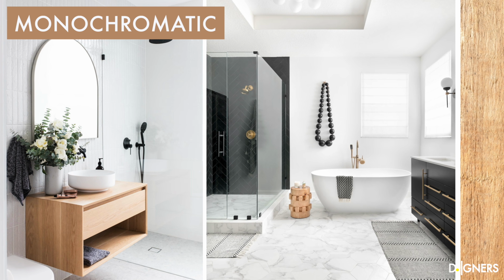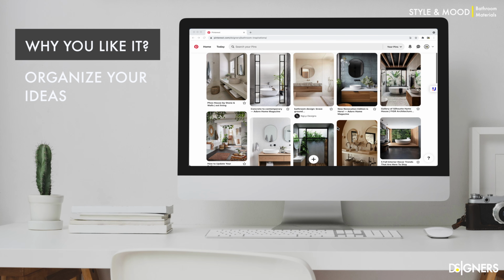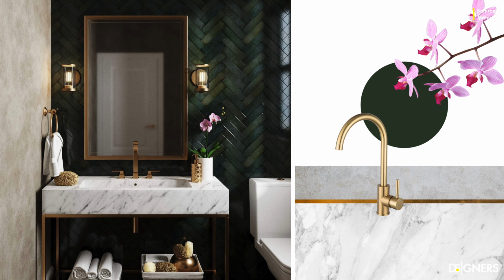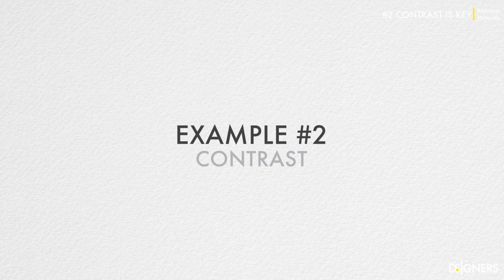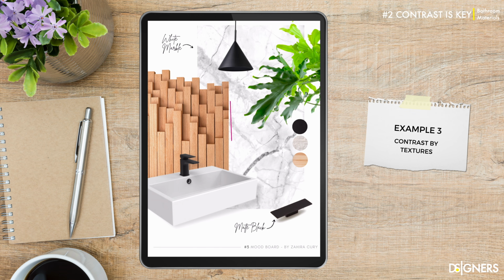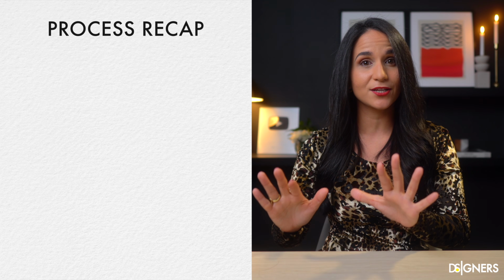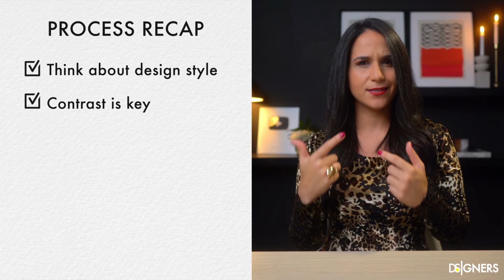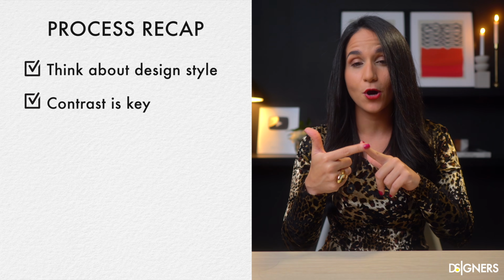INTERIOR DESIGN TOP 5 Decor Tips To Make Your BATHROOM Look PERFECT! Material Design Ideas & Tips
Are you planning your dream bathroom? Does your bathroom layout need renovation? I want to share how I select and combine materials for bathrooms. If you have to design or renovate a bathroom soon, this video is for you!

In this video, I will show you some examples and material boards that I’ve made. I will explain how to make your bathroom look cohesive and perfect by following five basic and simple steps.

I hope you’ll enjoy and use this information to create a comfortable and stylish interior design!

Enrollment for The Interior Design Masterclass will only be open for a limited time! Take the first step into becoming an expert interior designer today!

**FREE INTERIOR DESIGN MISTAKES AND HOW TO FIX THEM GUIDE

SELECT THE PERFECT LIGHTING FOR YOUR SPACE WITH MY

SELECT THE PERFECT COLOR COMBINATIONS FOR YOUR SPACE WITH MY

SELECT THE PERFECT COLOR FOR YOUR SPACE WITH MY

SELECT THE PERFECT NEUTRAL COLORS FOR YOUR SPACE WITH MY

SELECT THE PERFECT INDOOR PLANTS FOR YOUR SPACE WITH MY

My ENTIRE Camera and Recording Equipment

Throw Pillow
Leather Throw Pillow
Leather+Cotton Throw Pillow
Scandinavian Blanket
Smart lighting LED Strip
Smart Lighting LED Bulbs
Smart Switch
Mid Century Plant Stand
Scandinavian Floor Lamp
Vitra Bird
Table Lamp La Sphere
Nordic Lamp

SMART BULBS